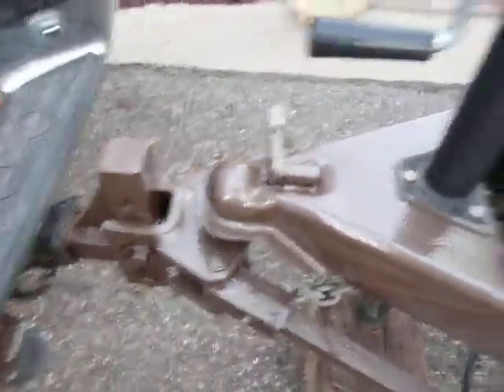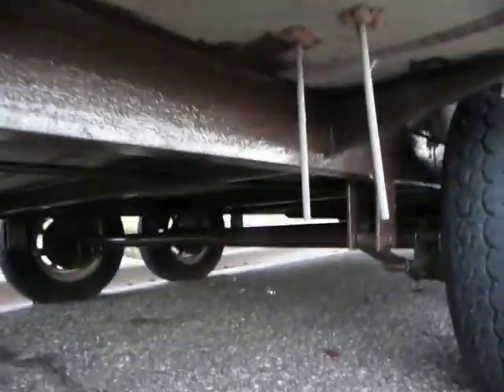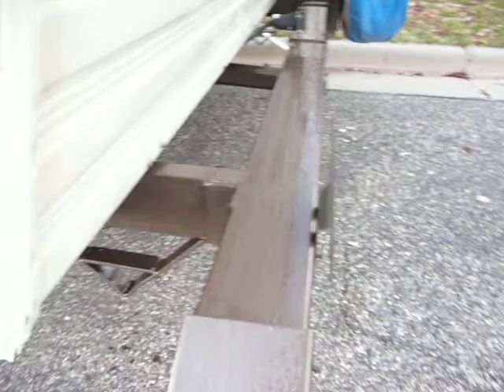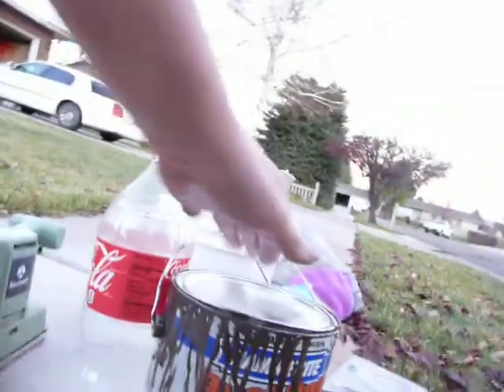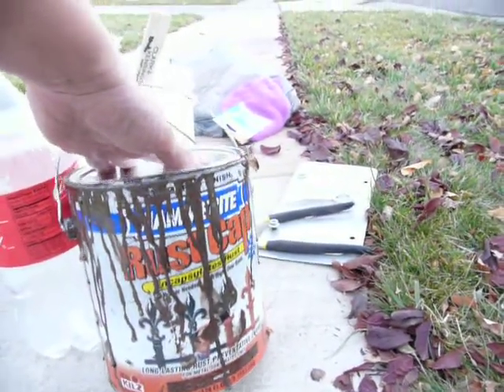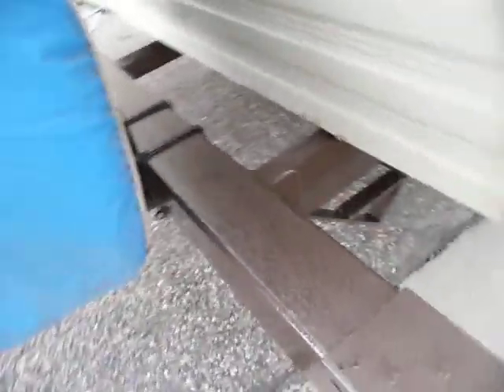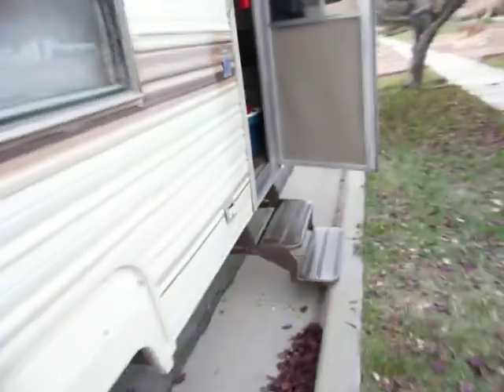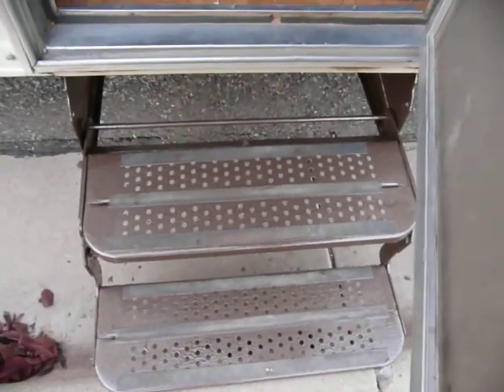Painting Bumper and underside of Camping Trailer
I had lots of rust on my bumper and under my camp trailer. I have tried several types of outdoor paint in the past and have the best results with Hammerite Rust Cap. Brown matched my trailer best but they have several colors.I used the brush on as it is more for your money. Check out my blog and type in "trailer" for more information. My blog is thesecretisgratitude.com